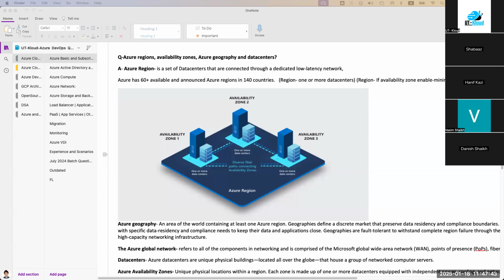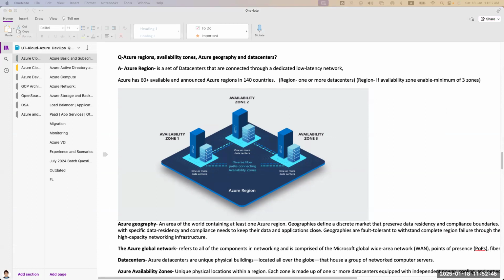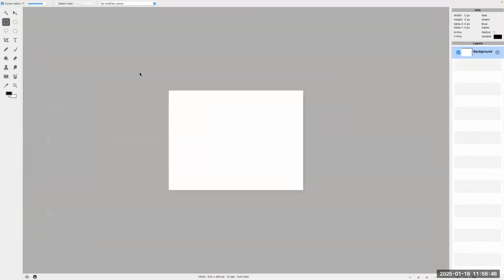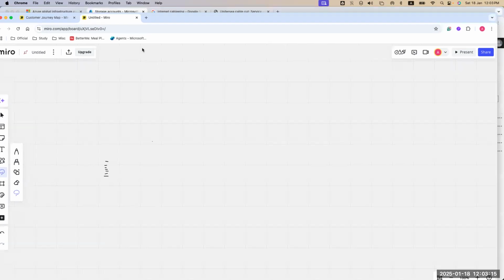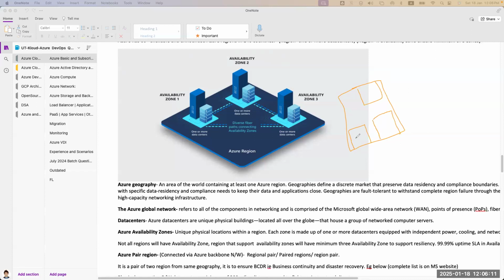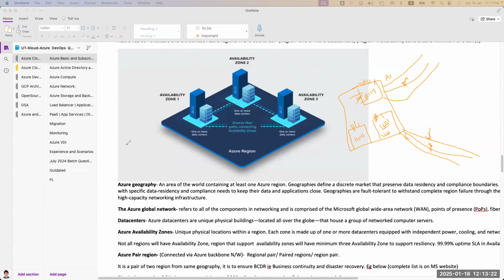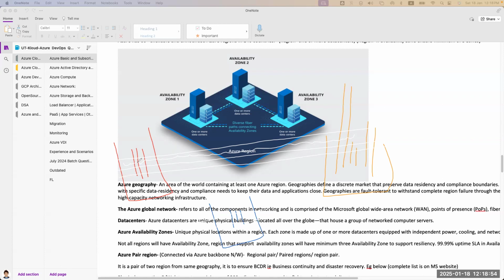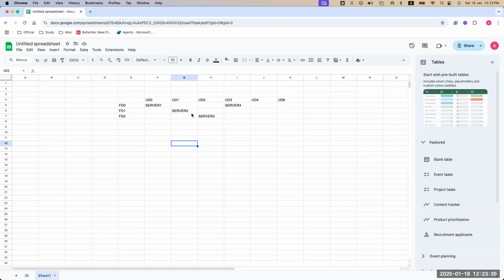Session3 B January 2025 Batch Azure Availability Zone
The purpose of this session is to cover: Azure Datacenter, Region, Availability Zone, Set,